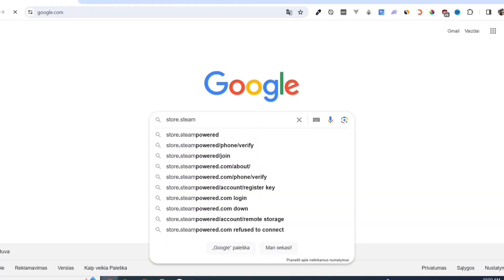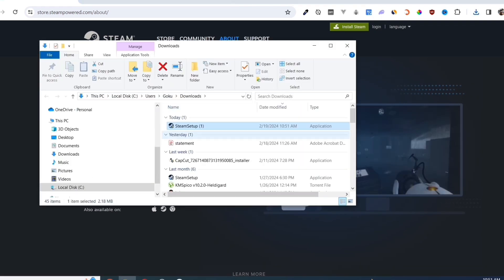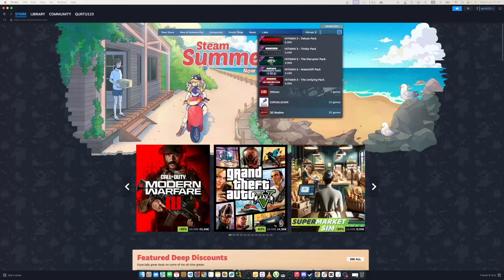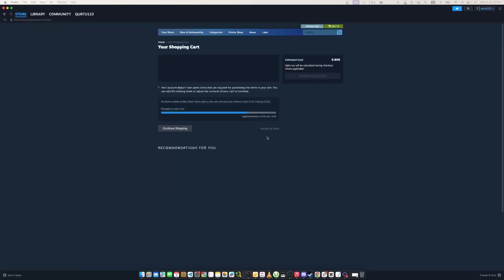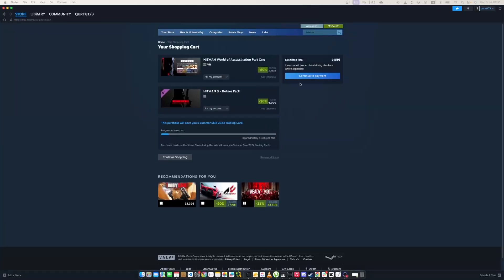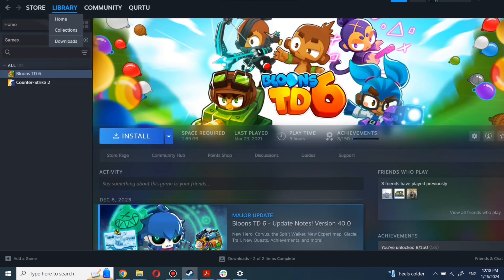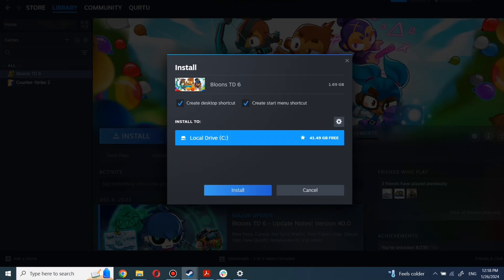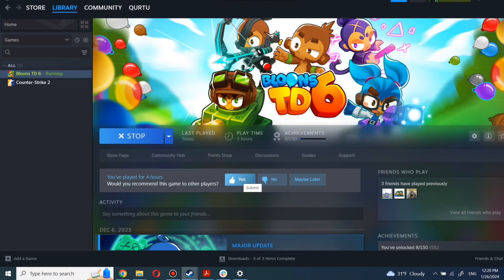How to Download Hitman 3 in PC (Step-by-Step)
Hitman 3 Download free of hassle guide.